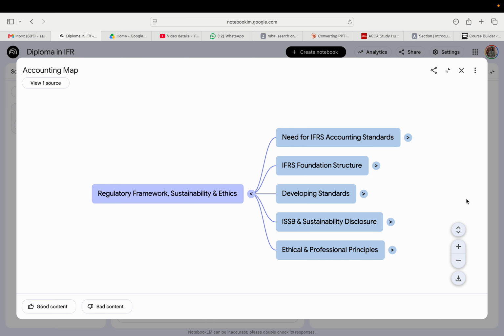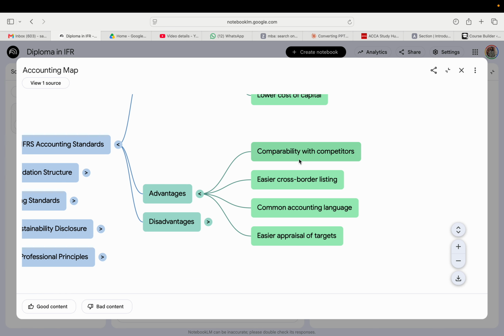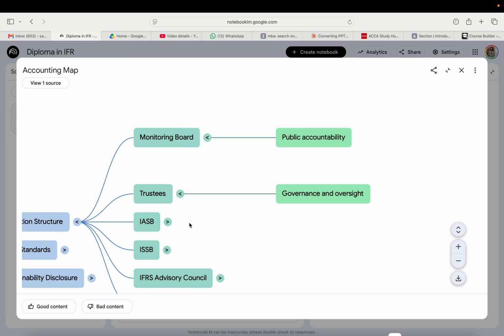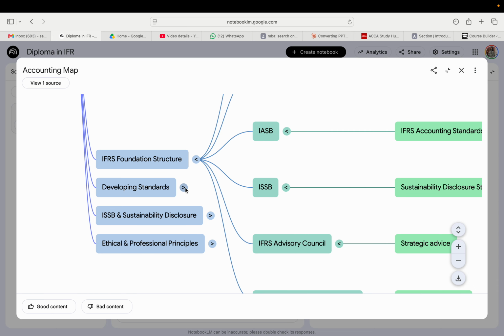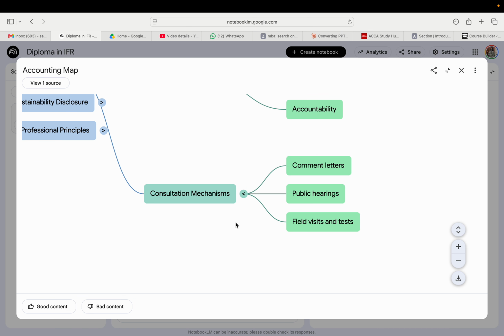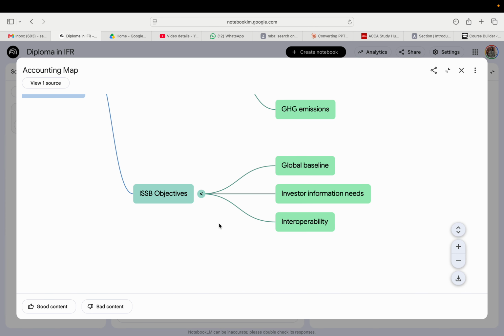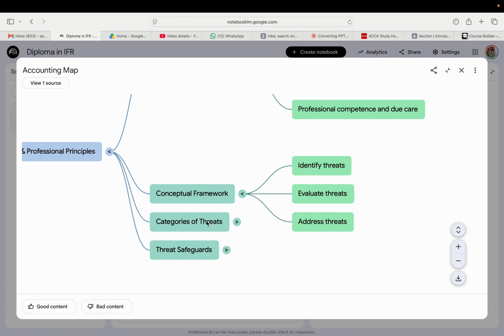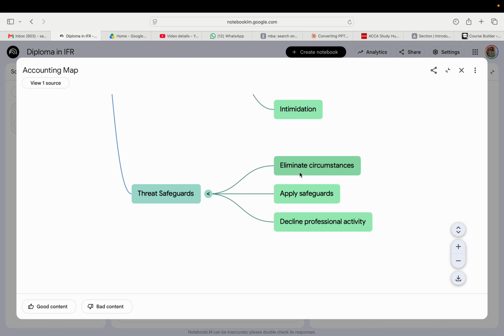ACCA DipIFR Lecture 1 Summary